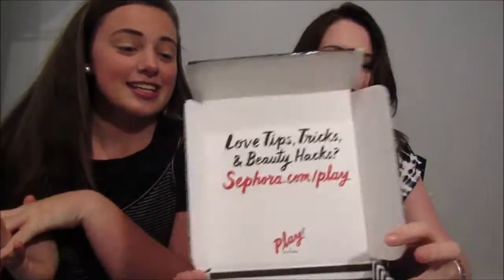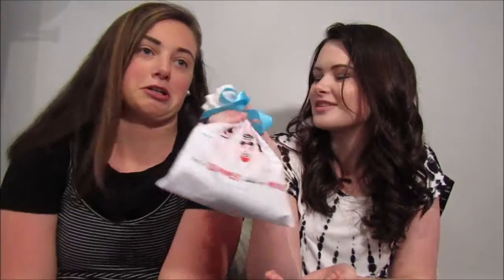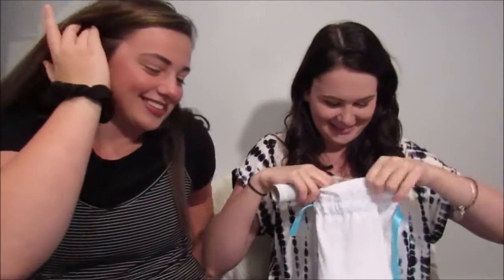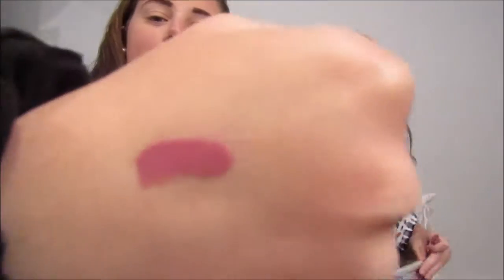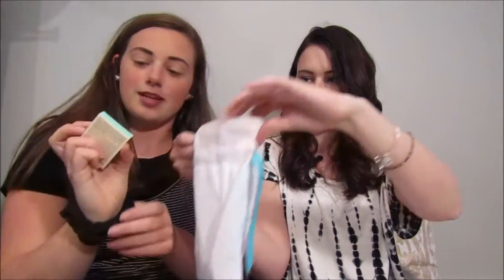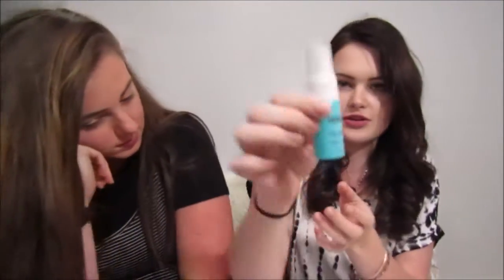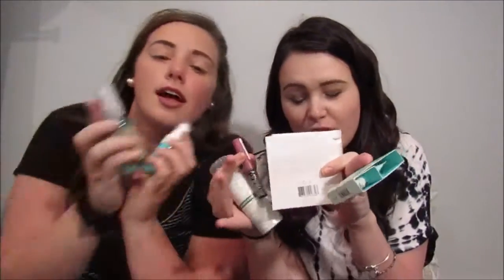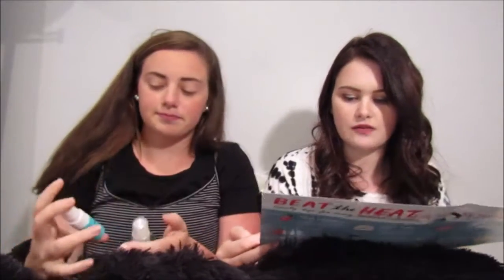Sephora Play June Unboxing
Love,
Em & Gee